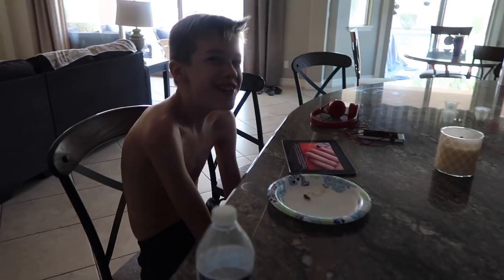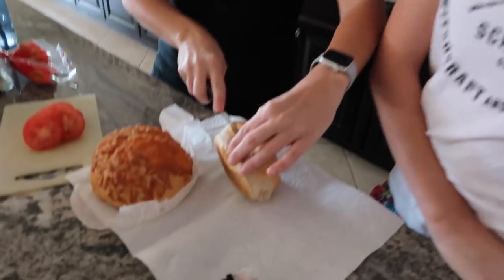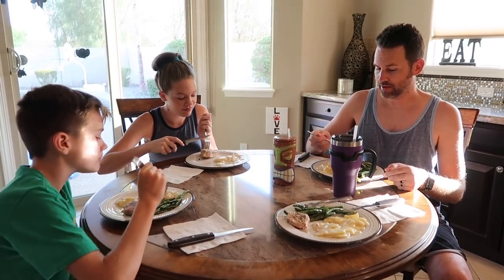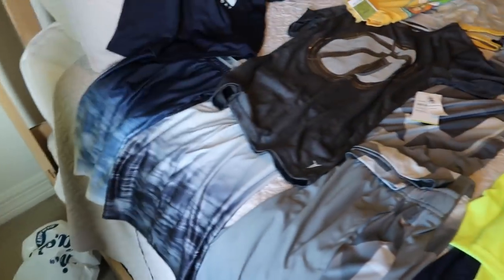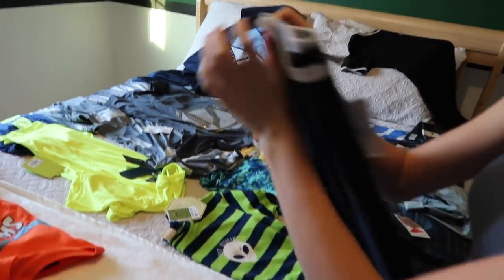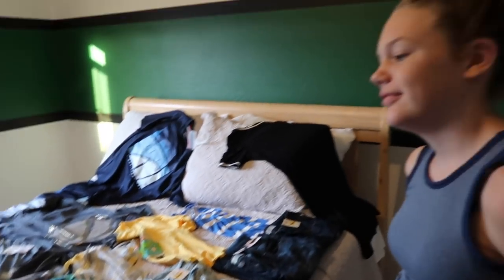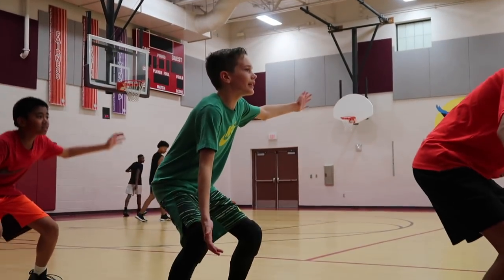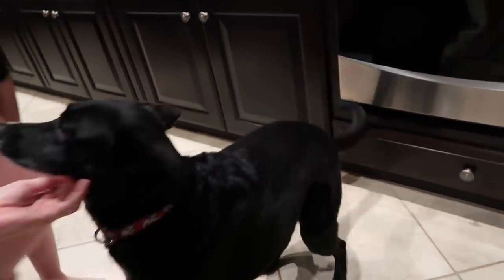Back to School Clothing Haul 2018 | Clintus.tv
The kids are getting excited to go back to school! It's time for their back to school clothing haul!

About Clintus.tv:
Clintus.tv follows the lives of Clintus and his family. Daily vlogs sharing their adventures. Whether it's riding dirt bikes, camping, playing games, or traveling to new places, they do a little bit of everything.